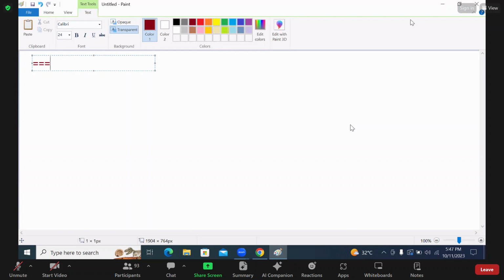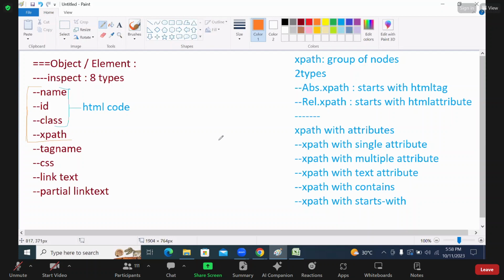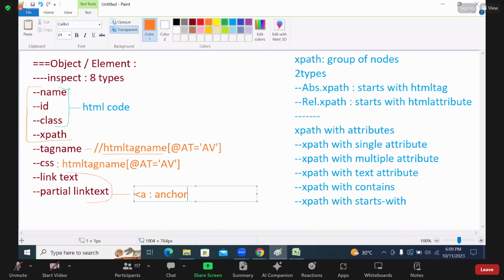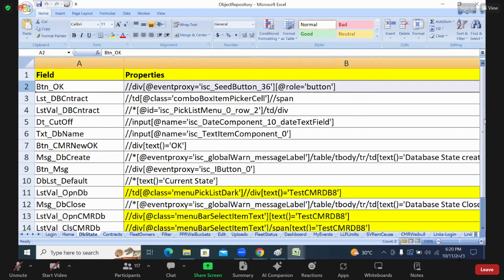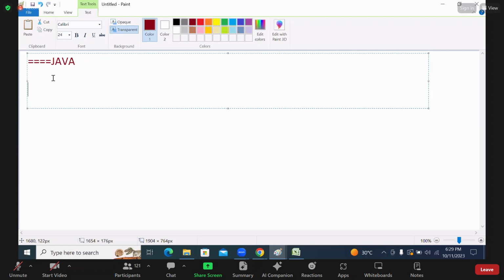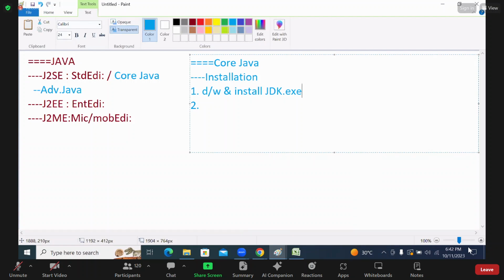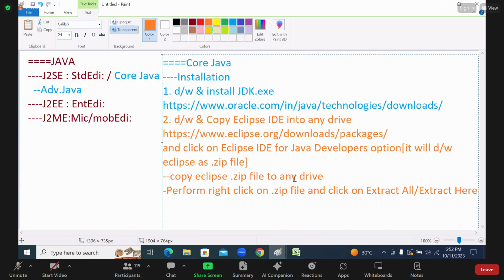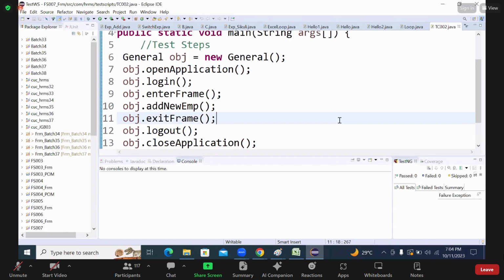Selenium||Session-8||Object Identification||tagname,css,linktext,&partial linktext||Java Intro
0:00 Sec - Object Identification
1:53 Min - Inspect 8 types
-name
-id
-class
-xpath
-tagname
-css
-linktext
-partial-linktext
12:25 Min- tagname (Explanation)
15:00 Min - css inspect explanation
18:00 Min - Linktext &partial linktext
38 :00 Min - Java Introduction started